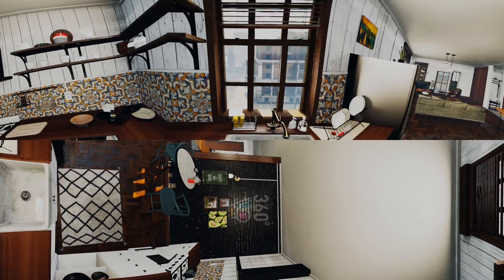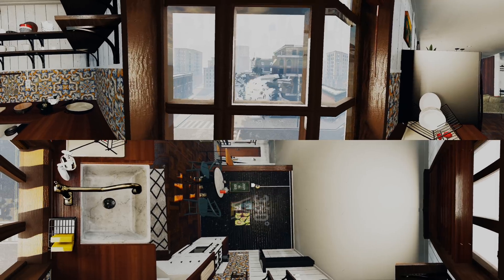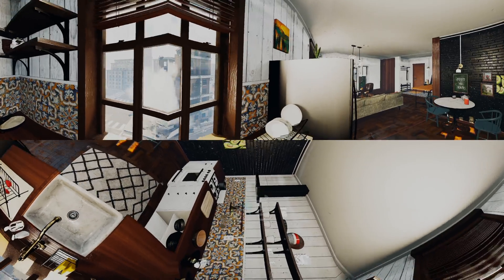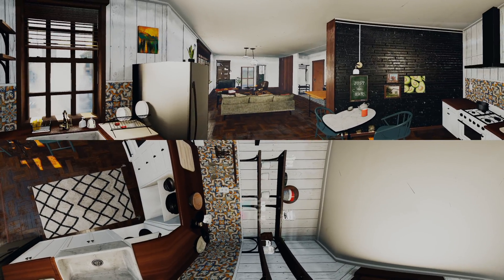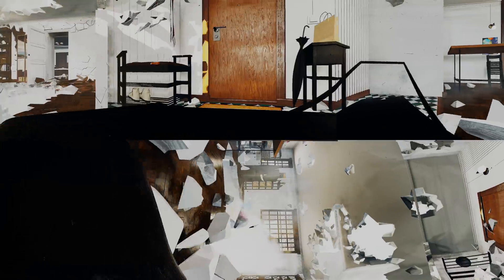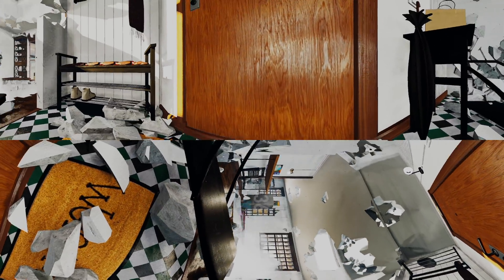VR 360 EARTHQUAKE SURVIVAL - Natural Disaster: Up-close 360 video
an you escape from a huge Earthquake Disaster?
This video is a virtual simulation. A real workout that will tell you what to do in case of a Earthquake!

An earthquake (also known as a quake, tremor or temblor) is the shaking of the surface of the Earth resulting from a sudden release of energy in the Earth's lithosphere that creates seismic waves. Earthquakes can range in intensity, from those that are so weak that they cannot be felt, to those violent enough to propel objects and people into the air and wreak destruction across entire cities. The seismicity, or seismic activity, of an area is the frequency, type, and size of earthquakes experienced over a particular time period. The word tremor is also used for non-earthquake seismic rumbling.

At the Earth's surface, earthquakes manifest themselves by shaking and displacing or disrupting the ground. When the epicenter of a large earthquake is located offshore, the seabed may be displaced sufficiently to cause a tsunami. Earthquakes can also trigger landslides and, occasionally, volcanic activity.

In its most general sense, the word earthquake is used to describe any seismic event—whether natural or caused by humans—that generates seismic waves. Earthquakes are caused mostly by rupture of geological faults but also by other events such as volcanic activity, landslides, mine blasts, and nuclear tests. An earthquake's point of initial rupture is called its hypocenter or focus. The epicenter is the point at ground level directly above the hypocenter.

Animation is created by Bright Side VR 360